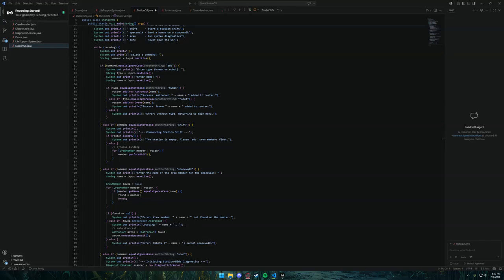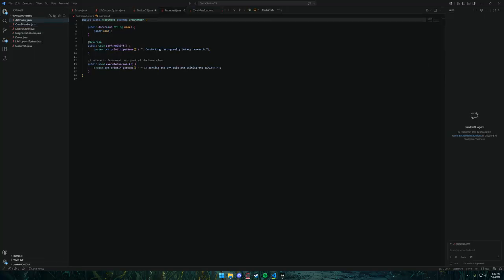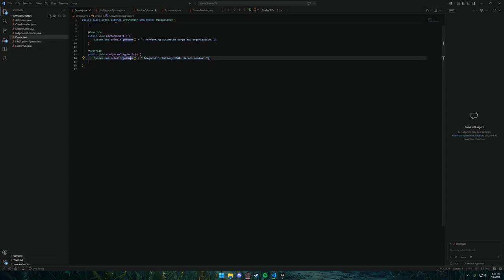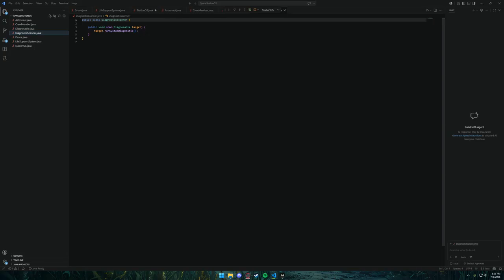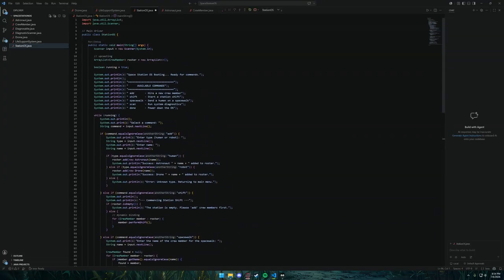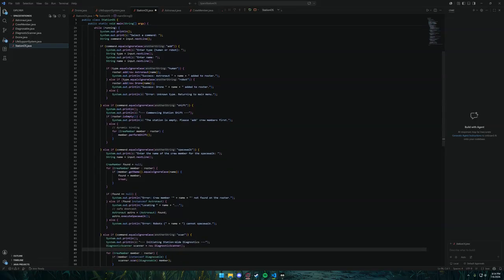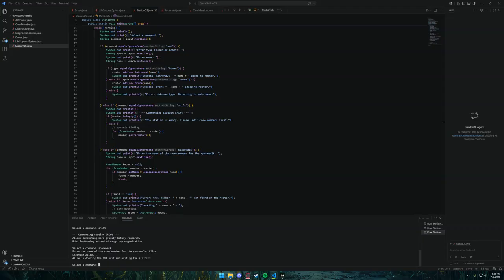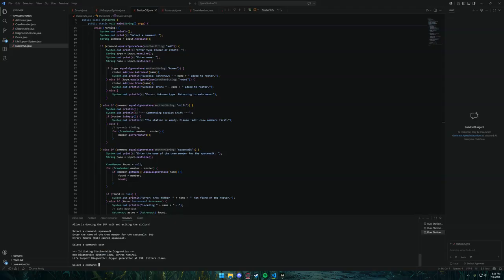COP3330 - Assignment 5 - Sebastian Melean